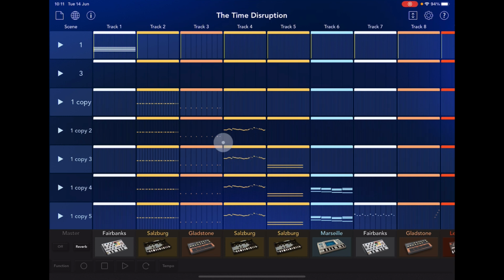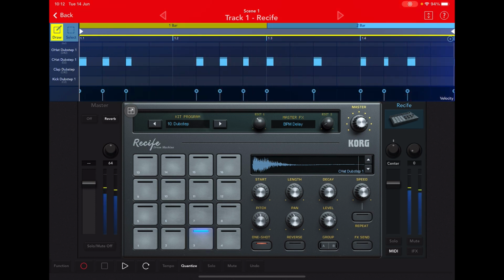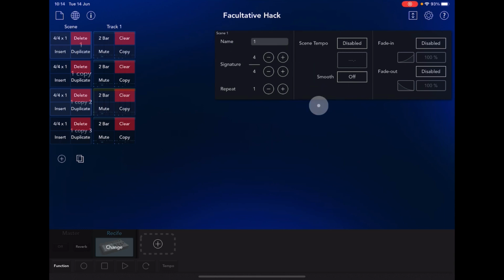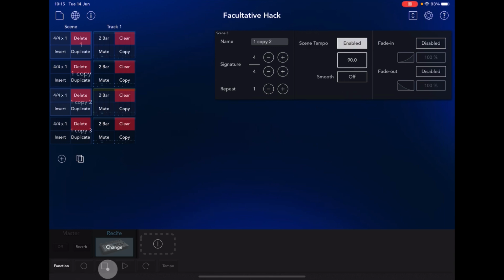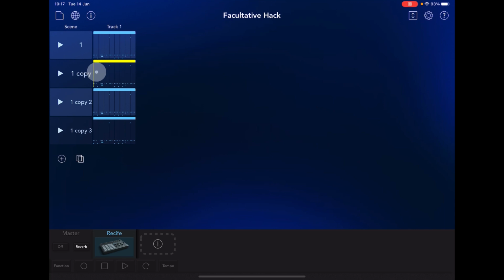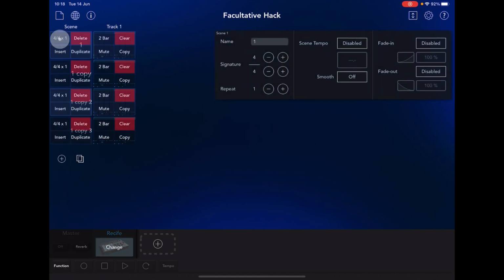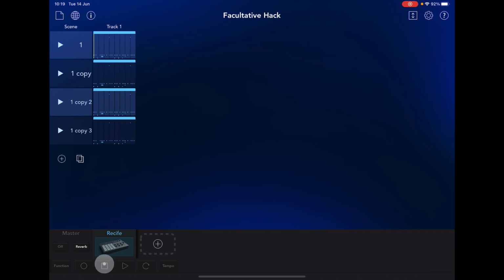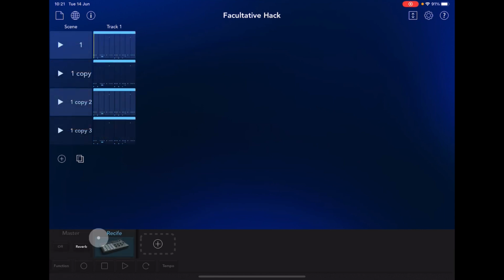KORG Gadget - How To Set Tempo Changes - How To Ramp Tempo & Fade In/Out - On Each Scene